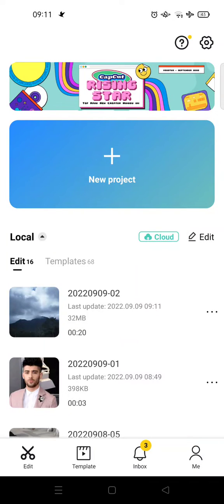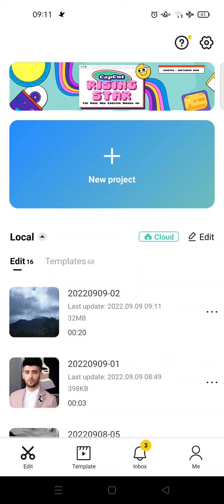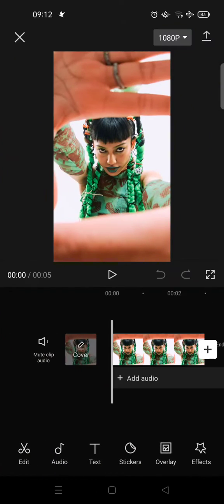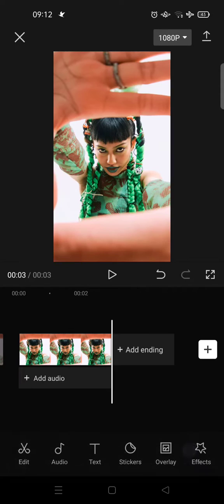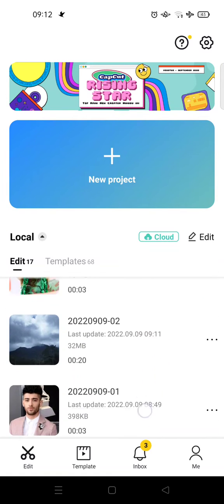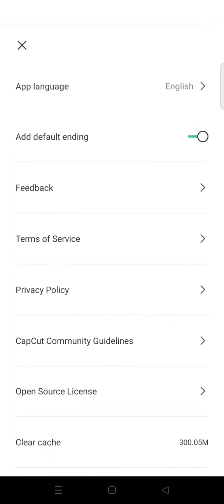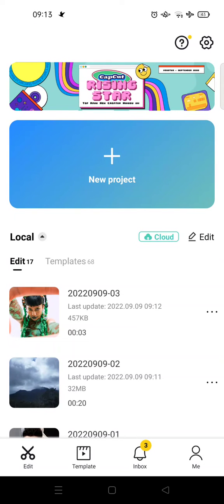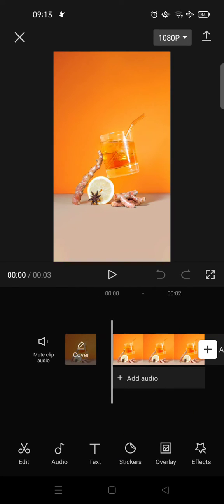How to Remove CapCut Video Ending Permanently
Here is how to permanently remove the CapCut video ending